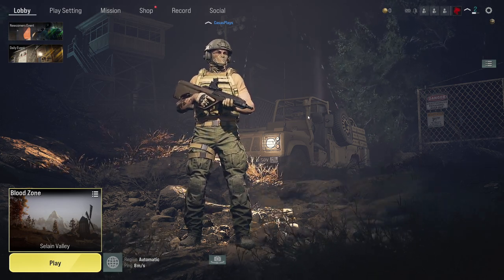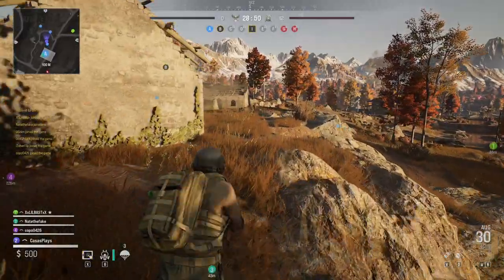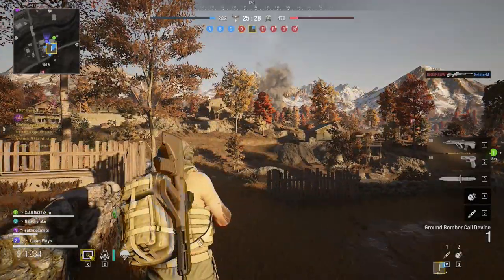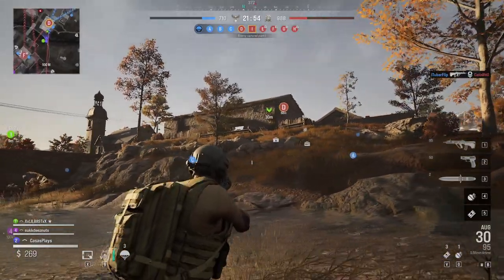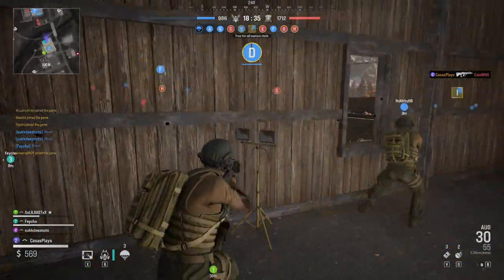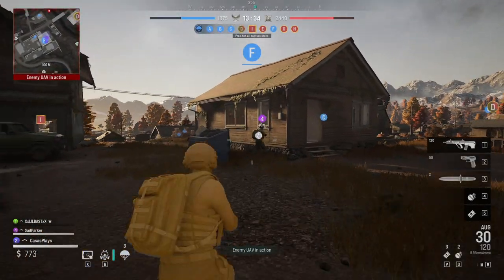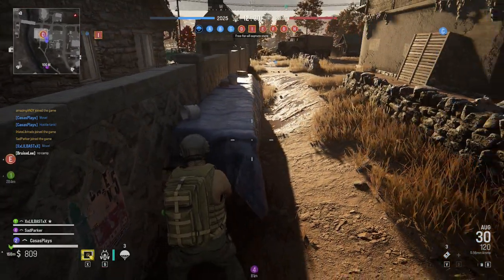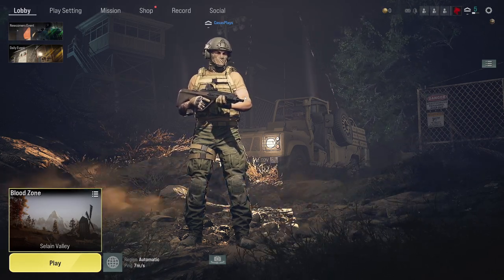CROWZ | Part 1 (Let's Play)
CROWZ Walkthrough Gameplay FULL GAME. Welcome to the official series of the CROWZ Let's Play. This series will contain CROWZ gameplay recorded at 1080p 60FPS.

Hundreds of meteorites crash across the globe, suffocating large zones with toxic gas and deadly debris. In the midst of the world’s greatest environmental disaster, preeminent nations discover a valuable energy resource named “Q-on” buried within the cores of each meteorite.

Elite mercenaries called “CROWZ” are dispatched to gather Q-on for the world’s greatest powers. Selfless champions or greedy warmongers, their reputation has yet to be determined.

GAME FEATURES

Compete as a four-person squad in a sprawling open-world battlefield and fight for resources in the 64-person Blood Zone. Coordinate as a team and conquer extraction sites with a variety of weapons and vehicles, including heavy tanks, attack choppers, and high-speed combat boats. Leverage realistic physics in different environments to ambush the enemy and secure the upper hand.

History and nations are made by soldiers of good fortune. In CROWZ, opportunists seize the day.

Squad Operation:

Shoot enemies on sight as a 4-person mercenary squad while collecting Q-on from extraction devices in this open-world Battle Royale-style game mode. Falling meteorites and asphyxiating gas can derail the objective at any moment. Once enough resources have been collected, call a helicopter to escape but be wary that all combatants will know its whereabouts.

Blood Zone

A total of 32 people from each camp can participate. You can increase the winning point by occupying the key area marked on the map to extracting more Q-ons. With the game credit($) you earned via gameplay, use the skill panel(X key) to call for tanks, attack helicopters, combat equipment, and fire support to gain an edge in the game.

Training Ground
Hone your rifle aim and practice operating vehicles on the ground, in the sky, and across the sea. Experiment with weapon accessories and mods before entering the warzone. Determine the best outfit to wear while spraying hostiles with lead.

Custom Conflict
Tailor the ways CROWZ plays. Compete against friends in smaller 16-player Blood Zone matches or escalate the mayhem with 80-player Squad Operation skirmishes. Soak battlefields with blood however you and your friends desire.

Evolving War
Gather other hired guns to complete daily and weekly missions for in-game rewards. Contend for the highest ranking on the seasonal leaderboard and earn a reputation as the world’s most notorious and sought-after mercenary.

Regular Content Updates
CROWZ will constantly evolve with monthly updates adding gameplay improvements, new weapons, skins for vehicles and parachutes, and more. Suggestions and feedback from the community group will become a key element in consistently optimizing the battlefield experience.